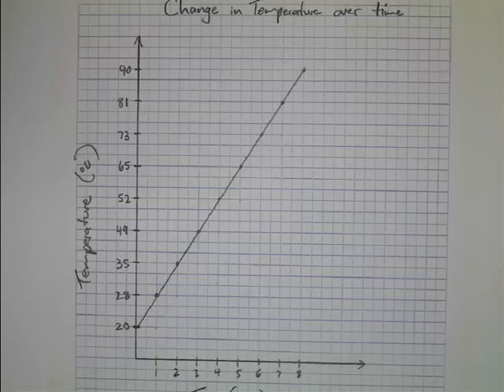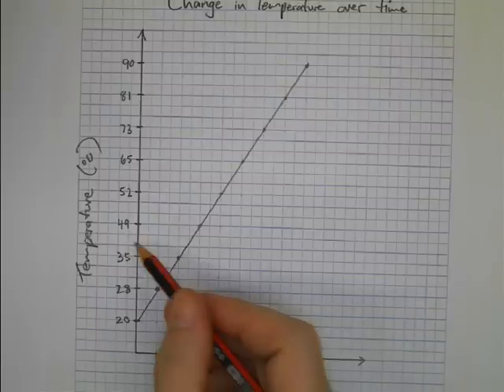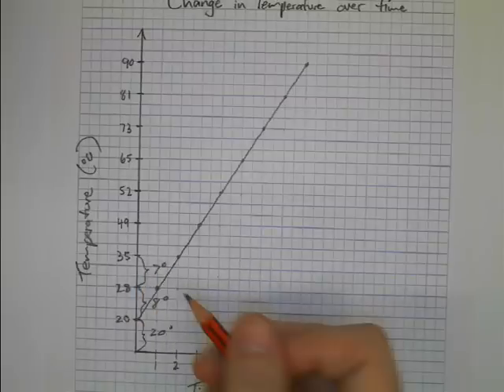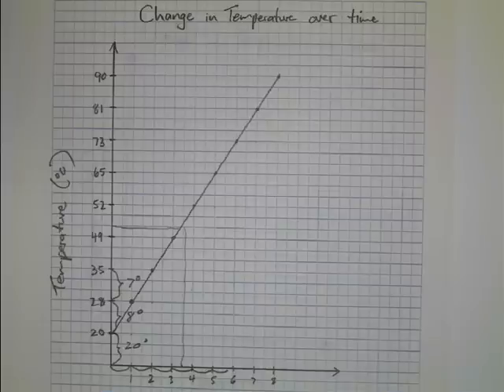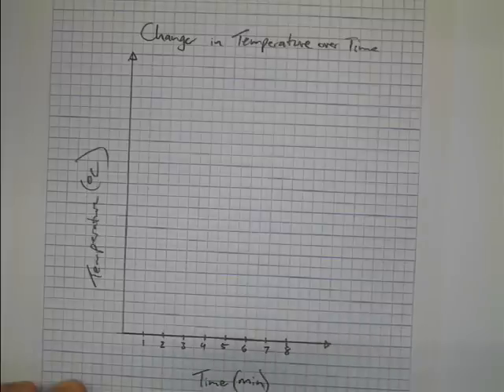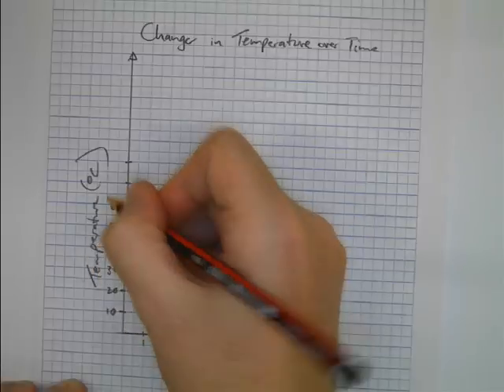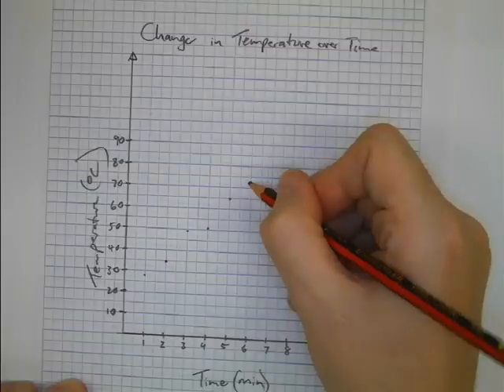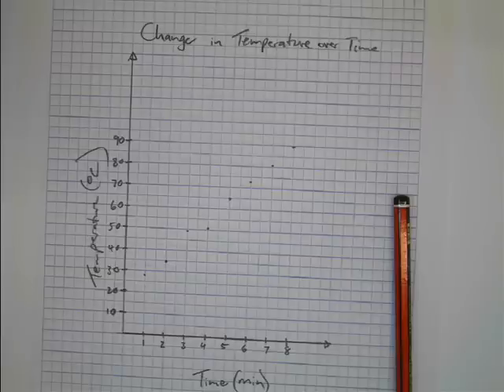Why does my graph suck, Episode 1: Scale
What is wrong with this graph?